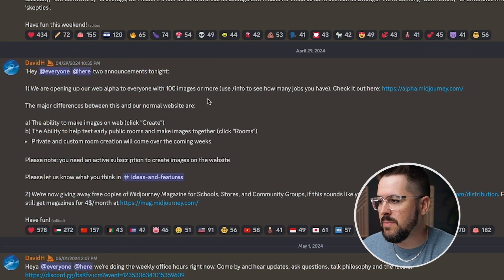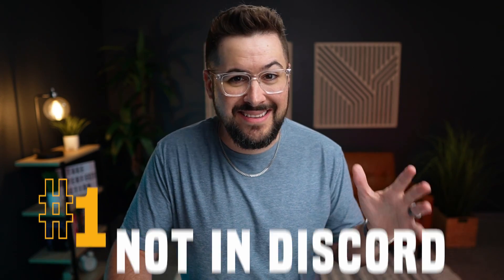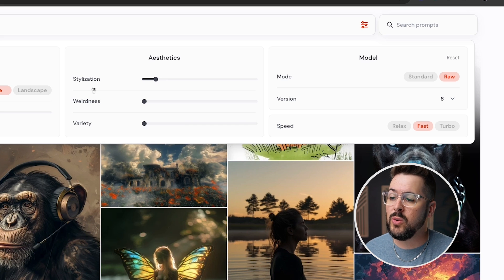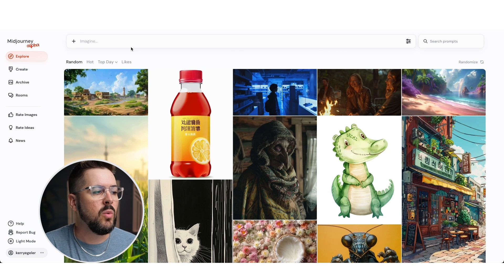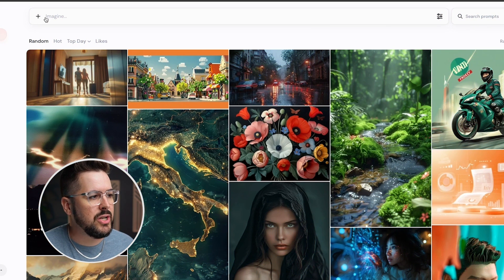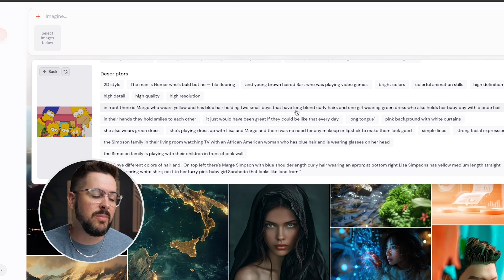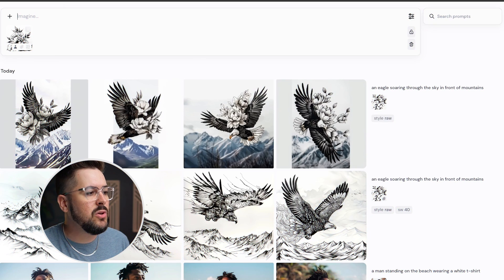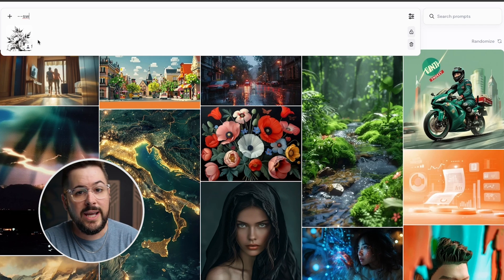Five BEST Features Of Midjourney Alpha (No More Discord!)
⭐️ Join A.I Profit Club for just $1 for your first 14 days

Midjourney has just released their brand new web software called Midjourney Alpha. That means no more discord! This is huge for MJ users. This new update makes it so much easier to use and way more organized.

Chapters:
0:00 Midjourney Alpha
0:22 The details
1:52 No more discord
3:34 Settings
5:15 It's faster
6:07 It's organized
8:18 Ease of use - (consistent & style reference, describe)
5:43 Final Thoughts